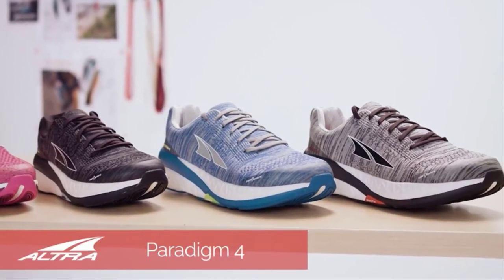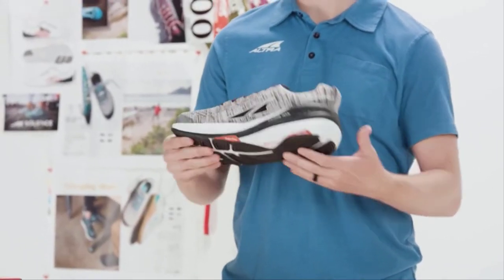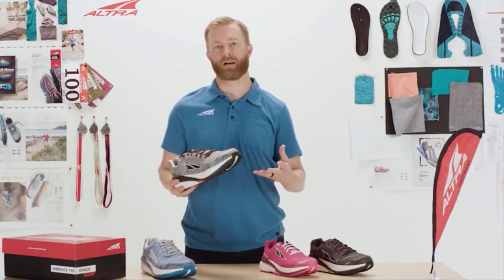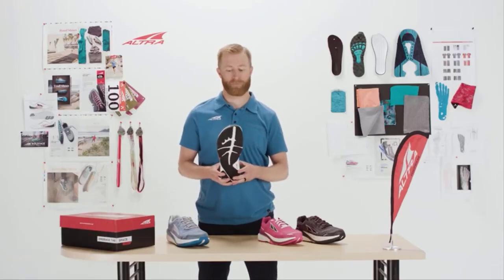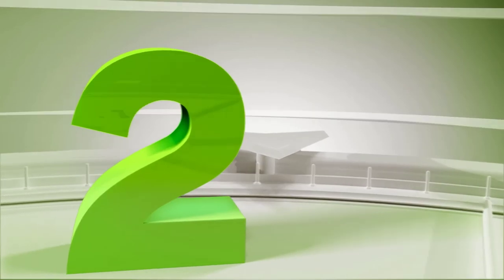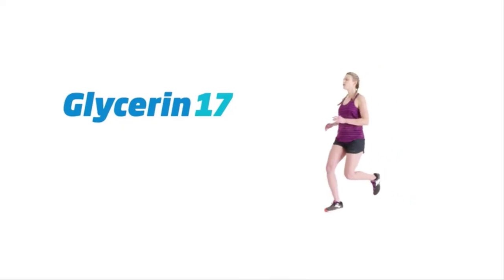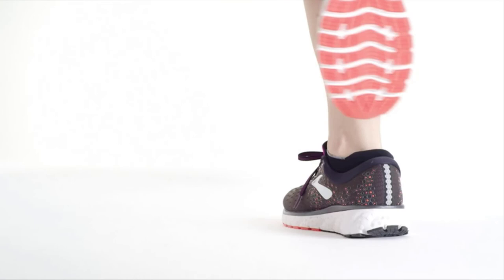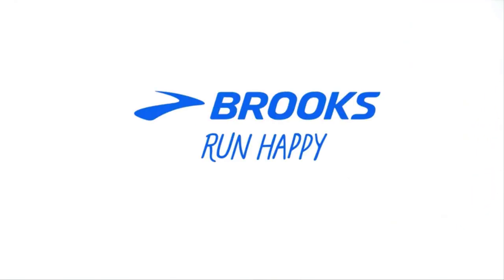✅ Best Women's Running Shoes for Concrete Reviews and Buying Guide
►Links to The Best Women's Running Shoes for Concrete We Listed in This Video: